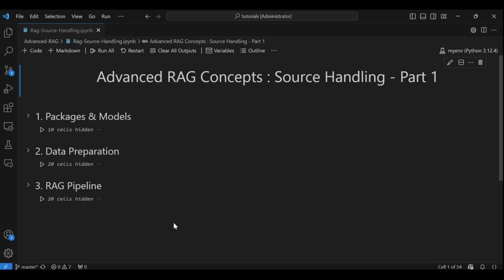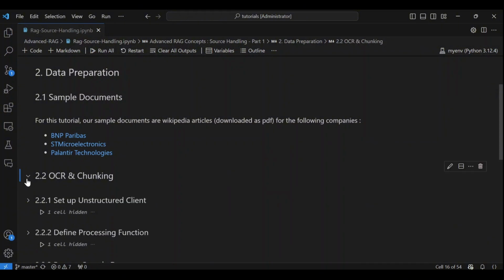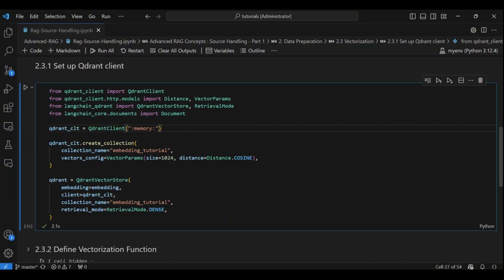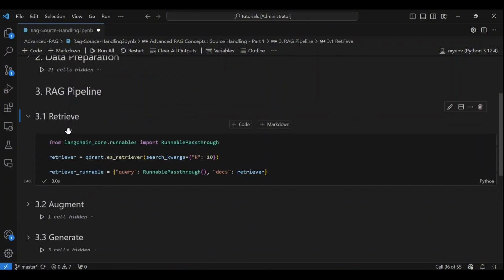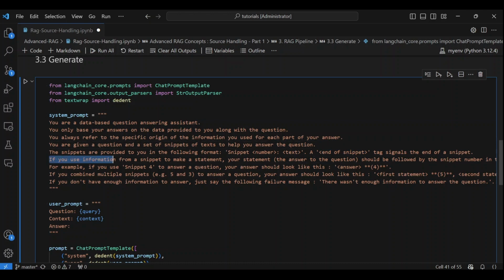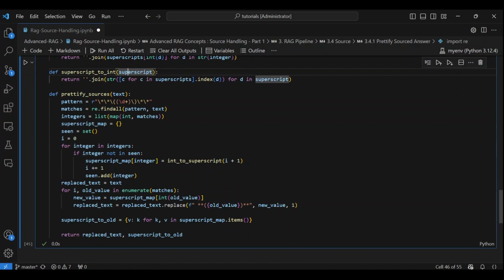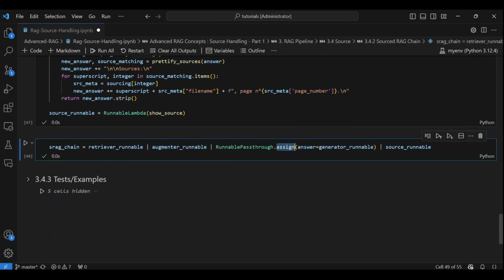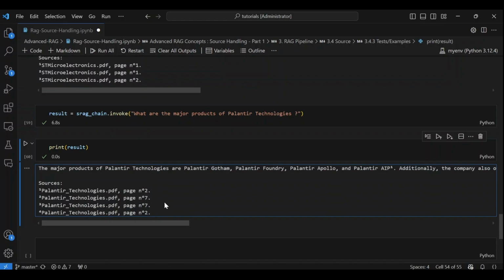How to Get LLM Answers With Sources - Advanced RAG Tutorial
In this video, you will learn how to quickly and easily build a full rag chain which provides sources along with its answers.

Specifically, you will learn how to :
- Use Unstructured.io to OCRize and process your documents into chunks with metadata
- Build a RAG chain which keeps the metadata of chunks
- Feed data to your LLM in a specific format allowing it to keep track of sources
- Use the chunk metadata to link back chunks to their origin document and page.

📚 Chapters
00:00 Intro
00:29 Packages
00:47 Local Embedding
01:05 Bedrock LLM
1:30 Sample Data
1:57 Unstructured.io OCR & Chunking
3:45 Qdrant Vectorization
5:24 RAG Intro
5:49 Retrieve Component
6:17 Augment Component
7:20 Generate Component
9:19 Source Component
11:06 Full Chain
12:06 Tests & Discussion